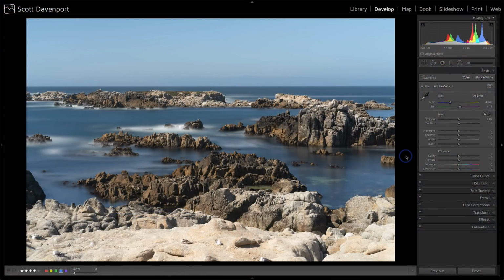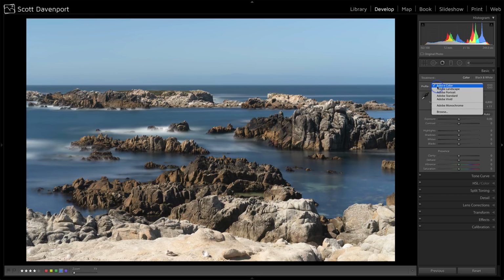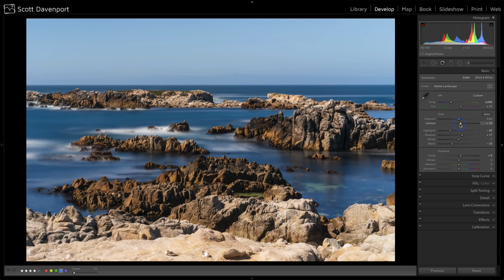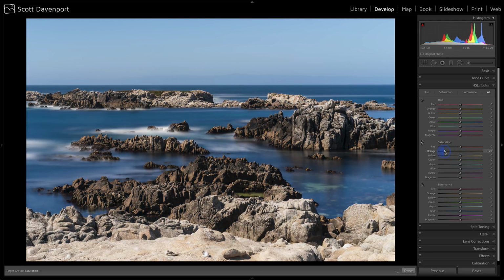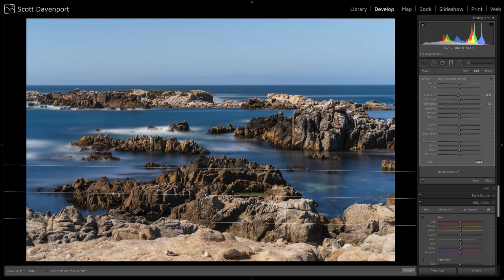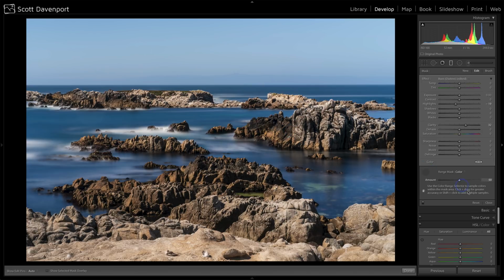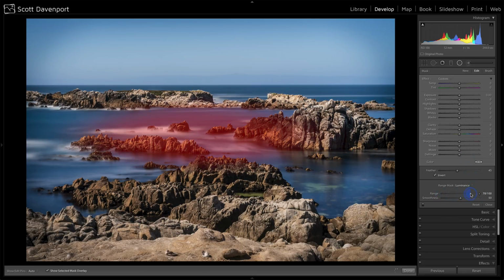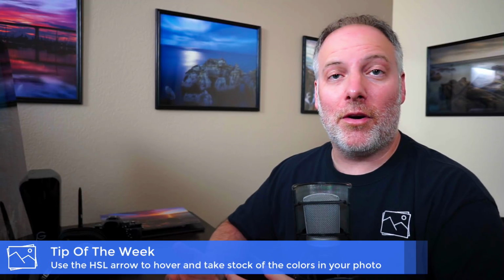In Post: Live Edit! Unscripted & Uncut #369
In this week’s video, I process a long exposure taken in harsh daylight along the coast of Monterey, California. I thought about taking it in a black and white direction, but ended up staying with color.

In my Live Edit videos, I share my entire start-to-finish workflow using a photo that I’ve never worked on before. Mistakes, switchbacks and wrong turns are all part of the video - that’s where the learning happens!